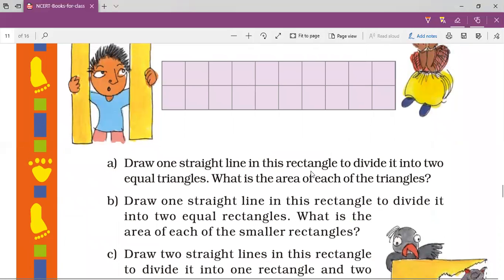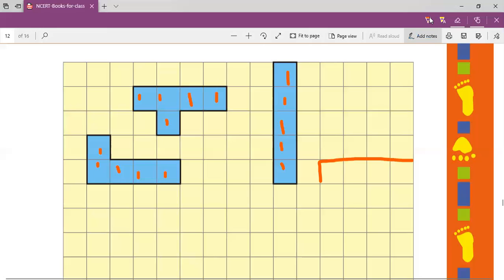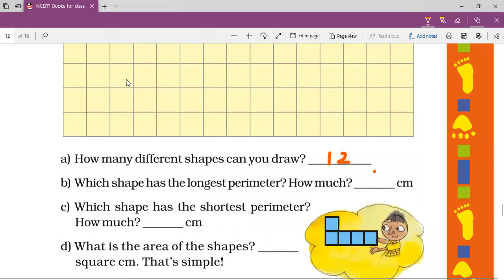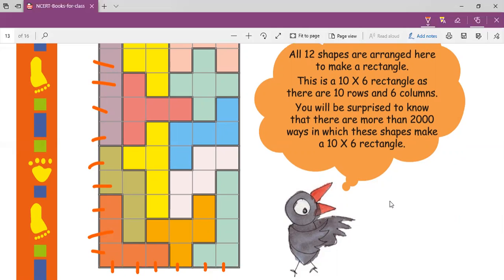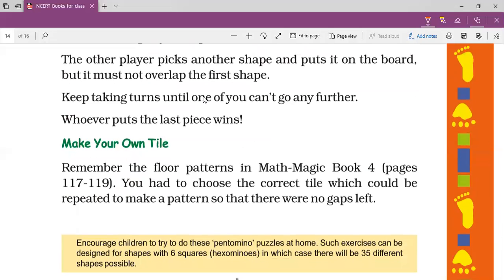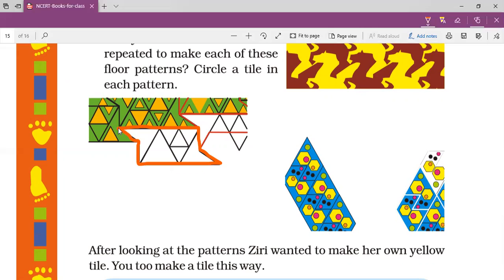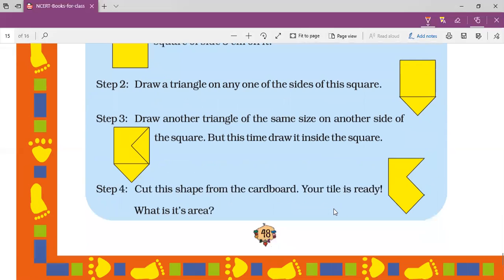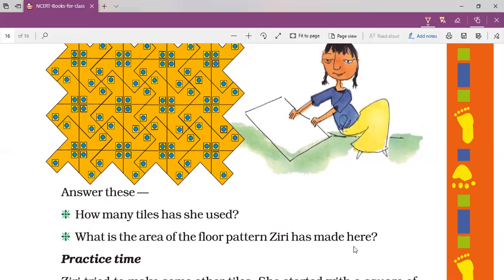The Tigerish School